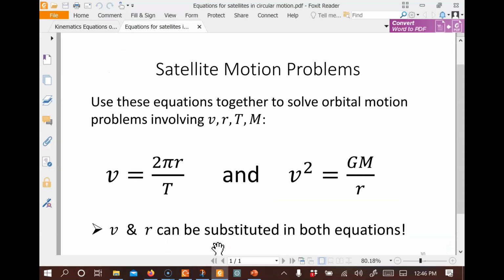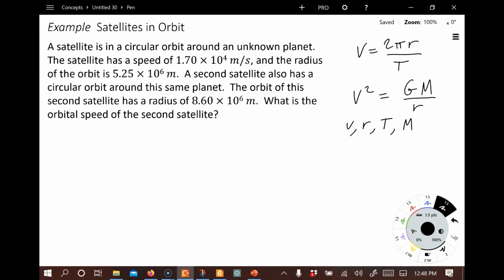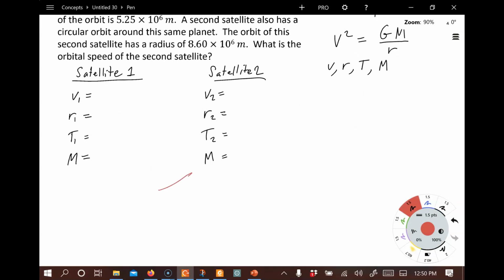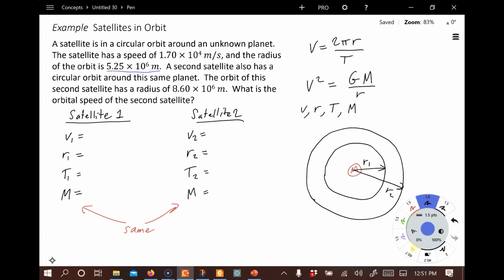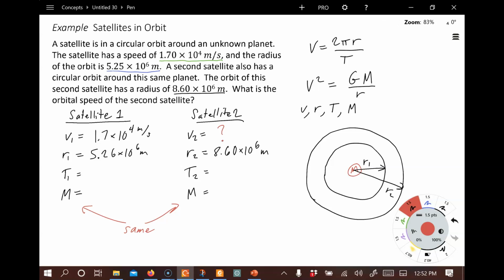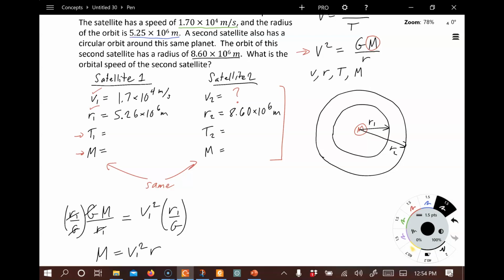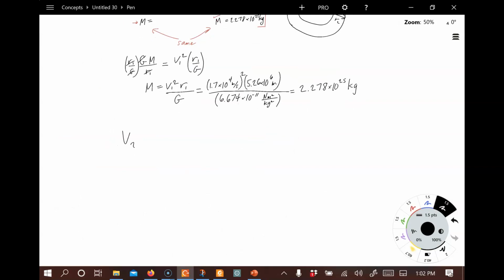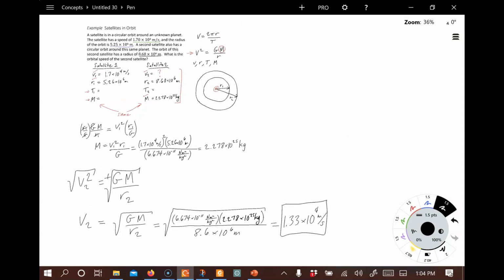Example Problem: Satellites in Orbit